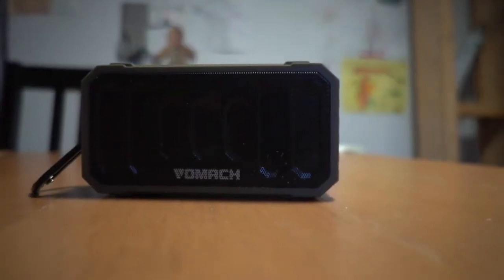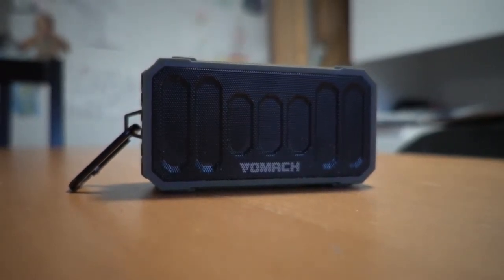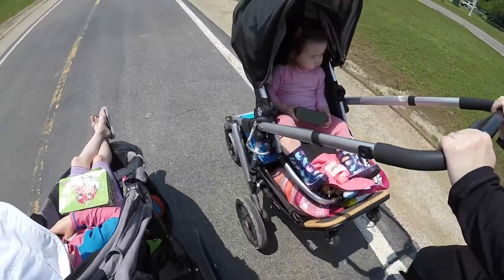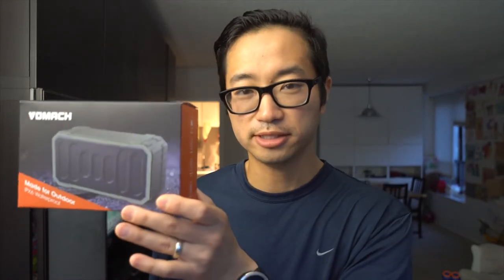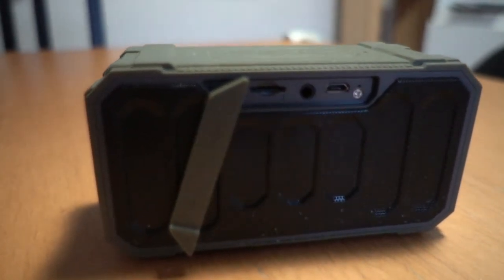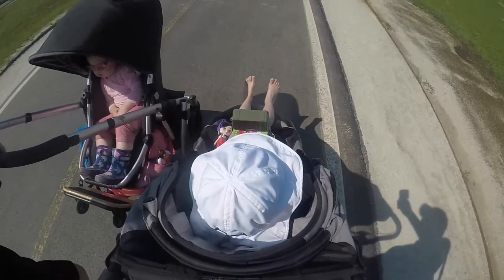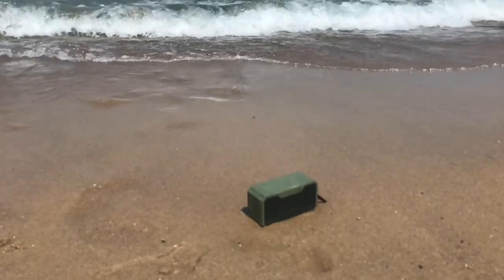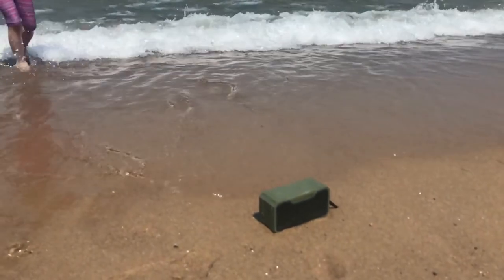VOMACH V5 OUTDOOR BLUETOOTH SPEAKER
Today, I’m reviewing the Vomach V5 Outdoor Speaker. It’s a small bluetooth speaker with an IPX6 rating. We put the speaker to the test with an outing with my two girls to the beach along Lake Michigan in Chicago. The girls enjoyed listening to music in their strollers as we walked to the beach and took turns holding the speaker.

The speaker has a rubber door protecting the ports, and one of the ports is even a microSD slot, which could be super useful if you want to listen to music in a location where there is no wifi or cell signal.

The girls wanted to take the speaker everywhere with them at the beach, even in to the water. But since it’s only IPX6, they had to settle for leaving it near the edge of where the waves crashed.

They even tried covering up the speaker in sand, and the speaker did really well. It’s not the loudest of speakers, but it was exactly what we needed for a day at the beach (where we didn’t want music so loud that it would disturb anyone else there).

Bomach V5 Bluetooth Speaker with microSD Card Slot

Full Disclosure: I did receive this unit for free. However, no one will be reviewing this video before it is published and no one will have any editorial control other than myself.